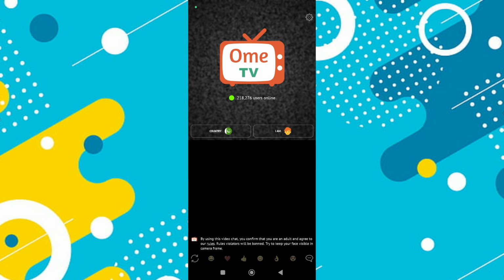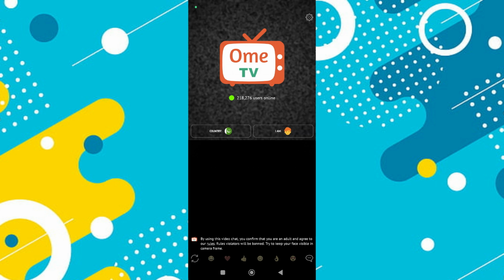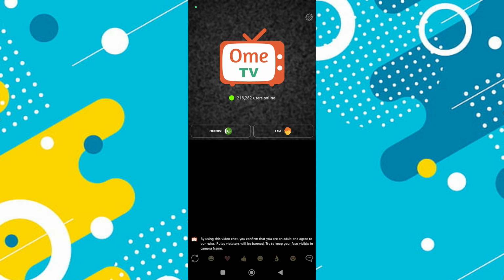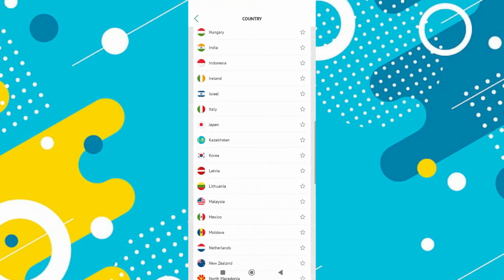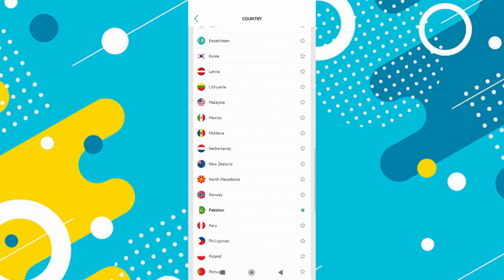How to Change Location in Ome TV [easy]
While Ome TV doesn't offer a built-in way to change your location, here's a YouTube video description under 10 sentences explaining two methods (avoiding "in this video" and subscription requests):

**Travel the world with OmeTV (virtually)! This video unlocks two sneaky methods to change your apparent location:

OmeTV will see the server's location, making it seem like you're there.

Proxy server (use with caution): Free proxy servers can be used, but they can be slow and unreliable. Research reputable proxy services before using one.